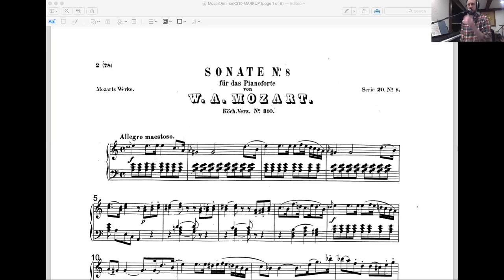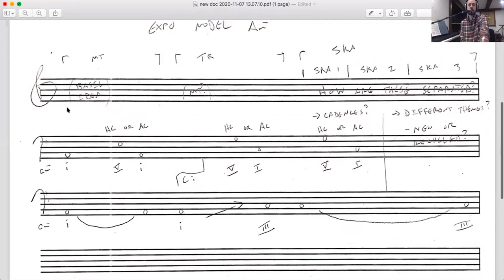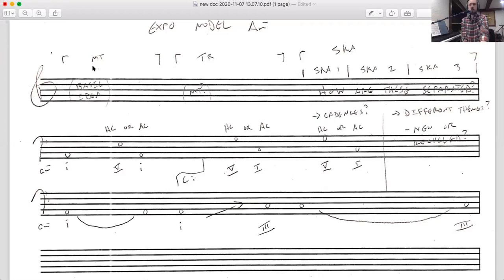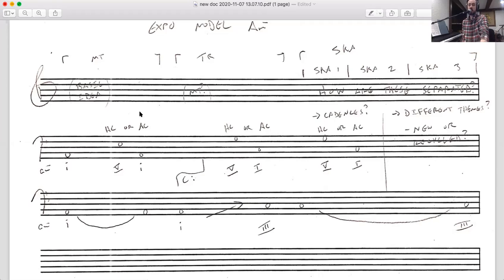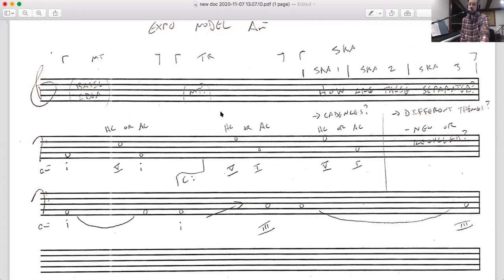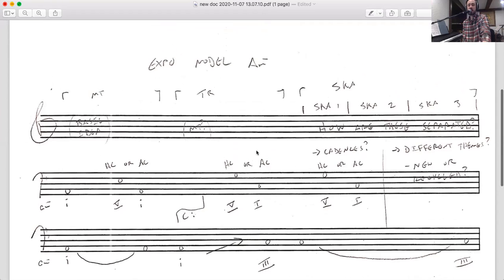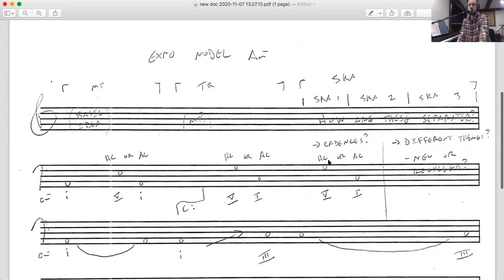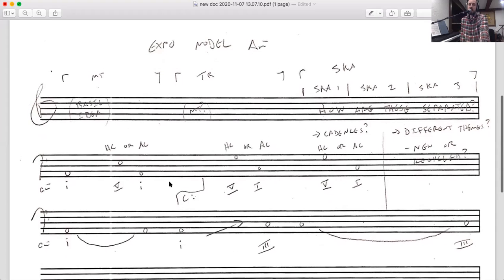Model of a Sonata Exposition in A minor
One technique to find success in analyzing music in Sonata Form is to rely on the consistent nature of the structure to understand what we see in the music.  This video describes the "Model" of a Sonata Exposition in A minor, as we prepare to look at the Mozart A minor Sonata K. 310.  Know what to expect will make analyzing the form much more doable in a dense and busy piece.